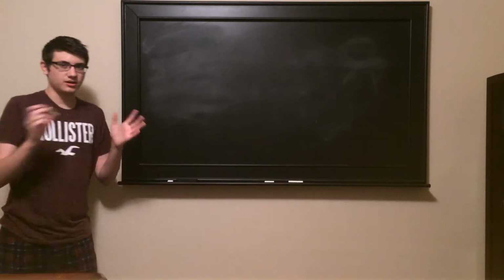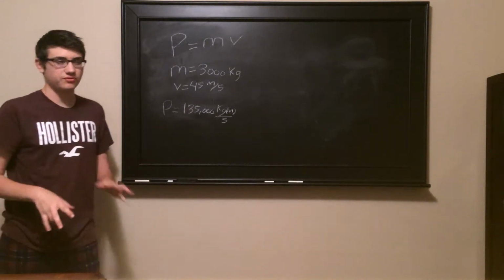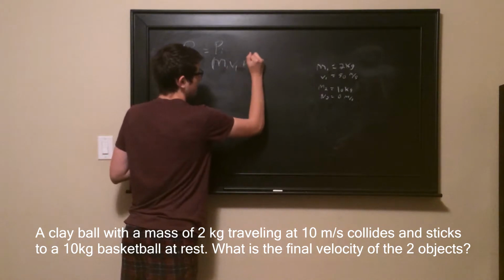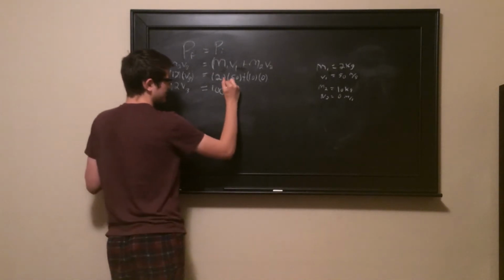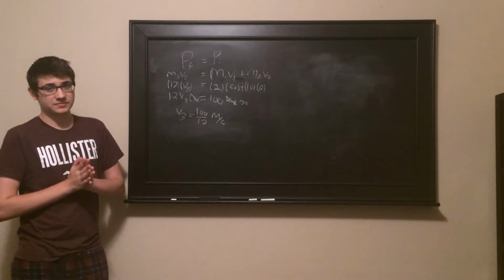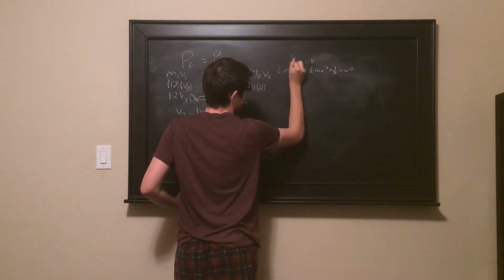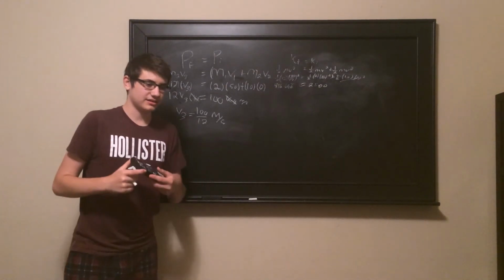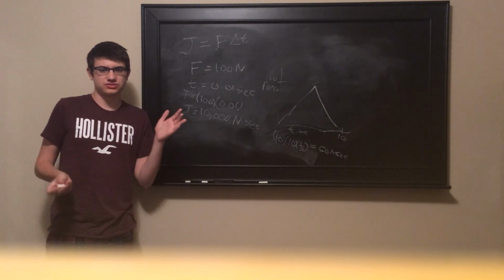Coach Powers - AP Physics 1 - Linear Momentum - Jacob Thomas